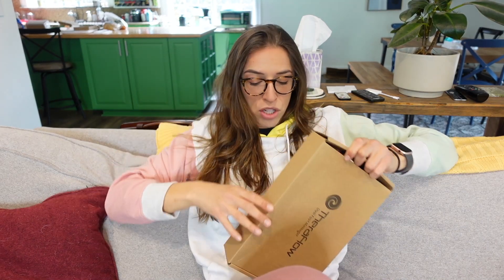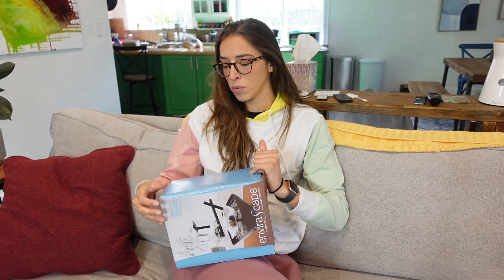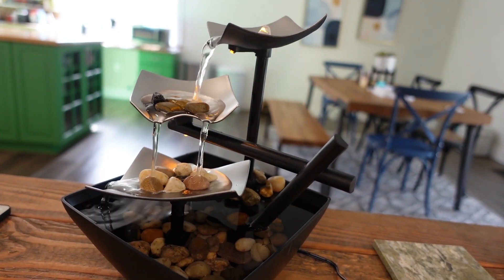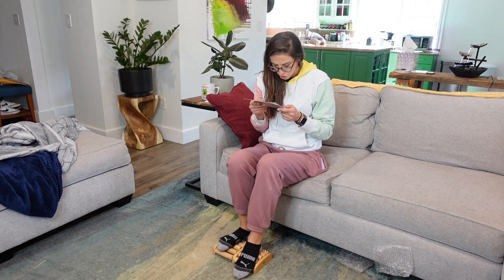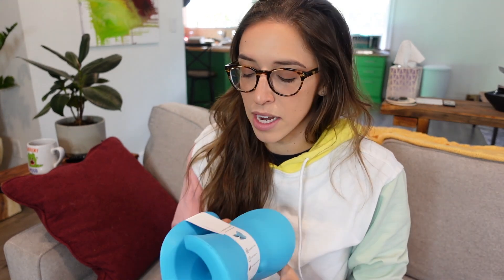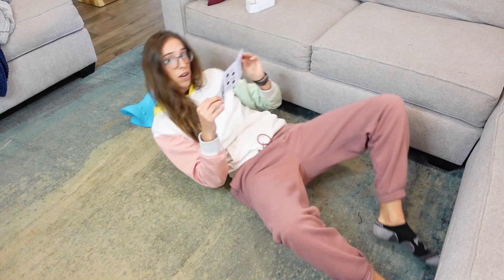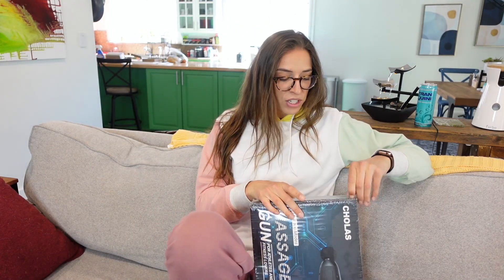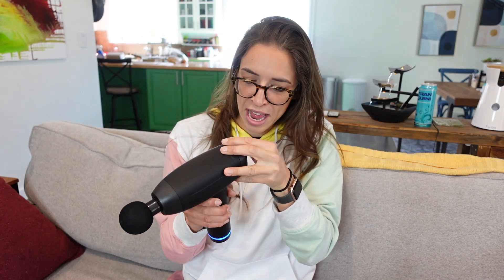Testing Relaxation Products Pt. 2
I'm relaxed but not.